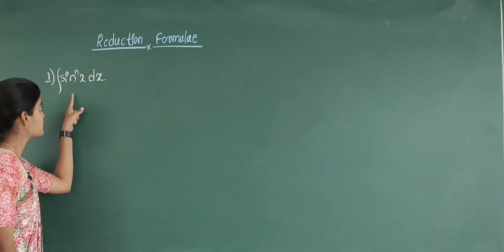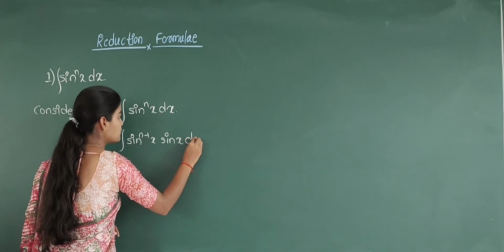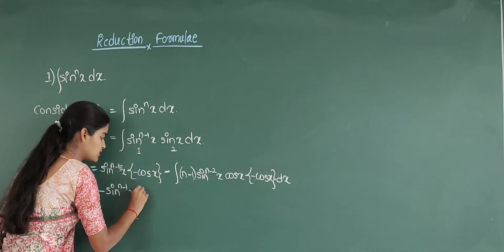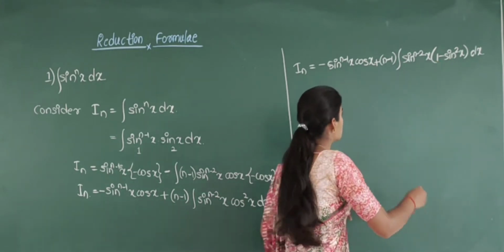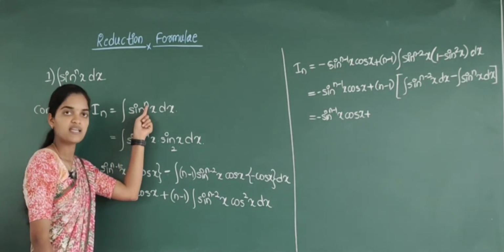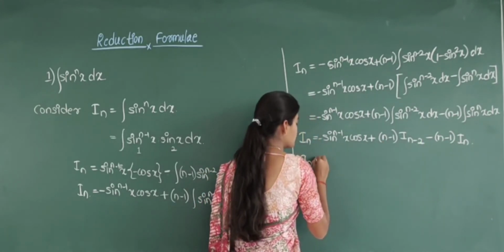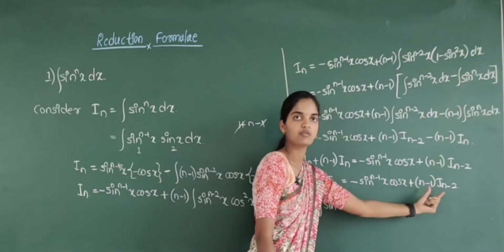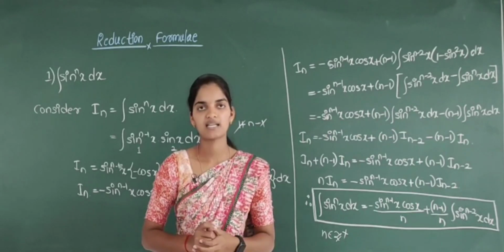B.Sc. II Sem: Mathematics: Unit 4: Reduction Formulae: Part 1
Discription
Introduction to Reduction Formulae
# Reduction formula for sin^n(x)

By Ms Krutika S Lakkannavar